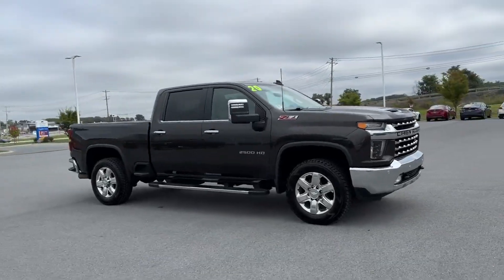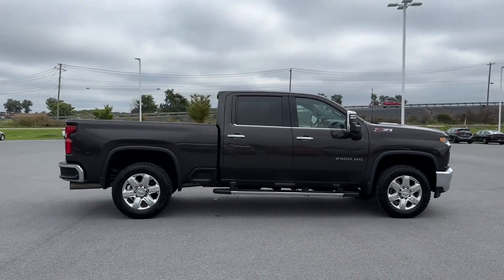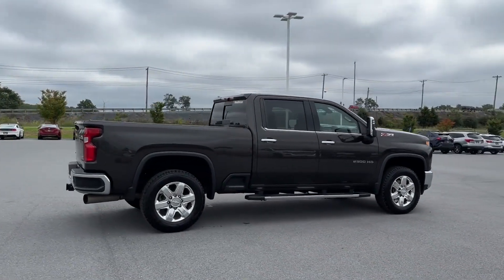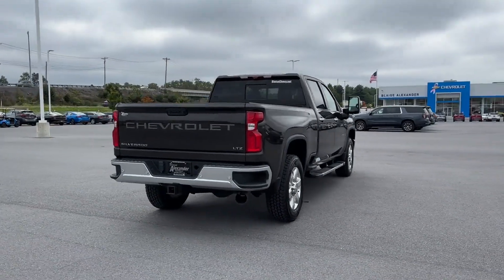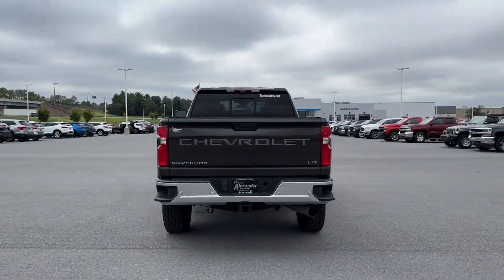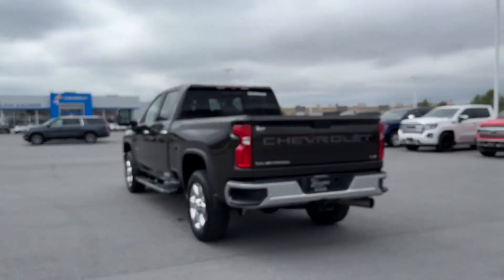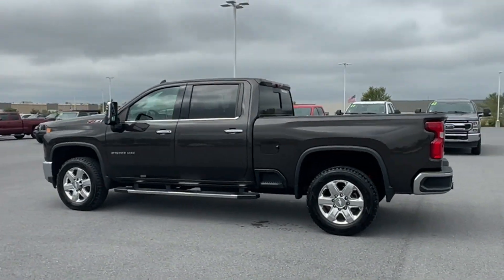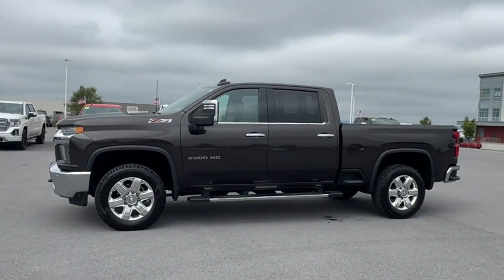2020 Chevrolet Silverado 2500HD LTZ Waynesboro, Chambersburg, Hanover, Carlisle, Frederick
2020 Chevrolet Silverado 2500HD LTZ 1GC4YPEYXLF151608 Video

This 2020 Chevrolet Silverado 2500HD LTZ is full of phenomenal features such as: